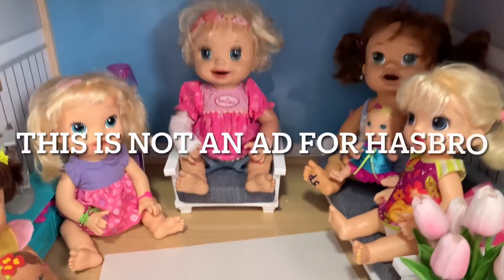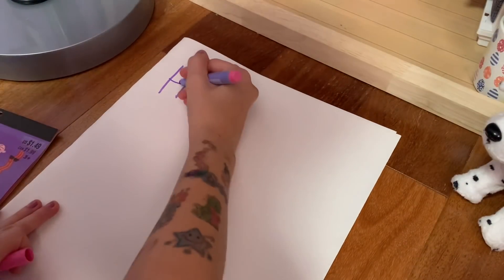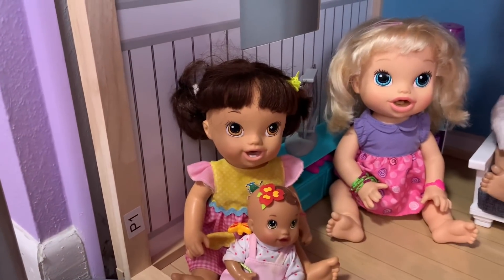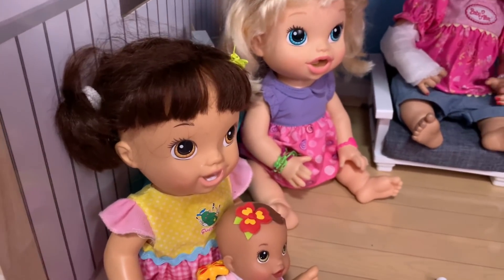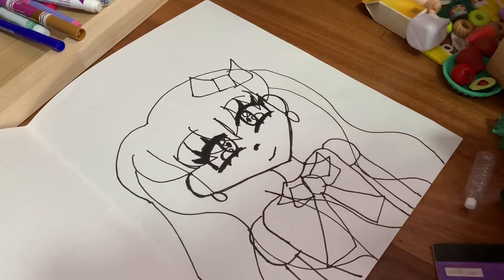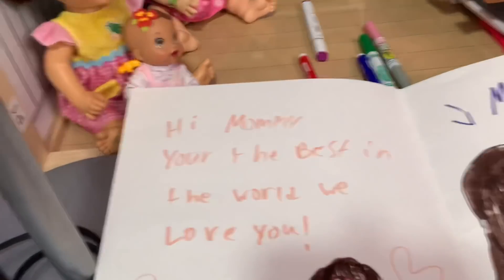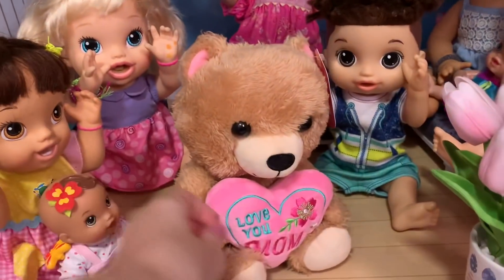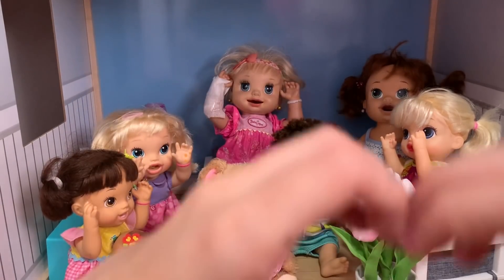BABY ALIVE Mothers Day Suprise 💐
BABY ALIVE Mothers Day 💐